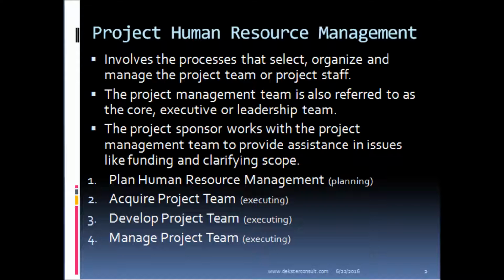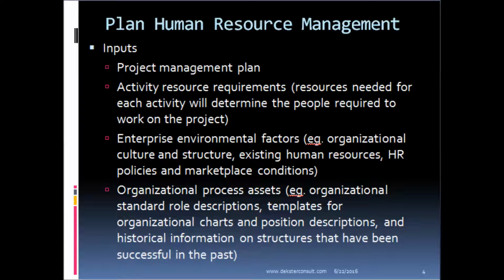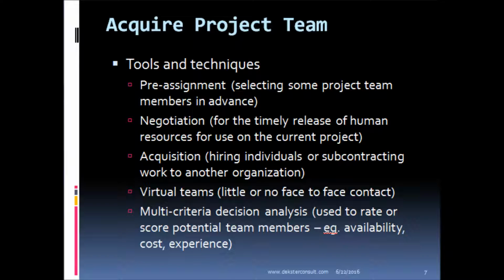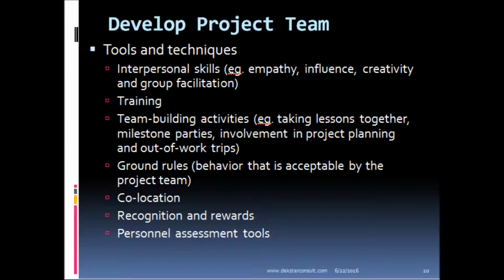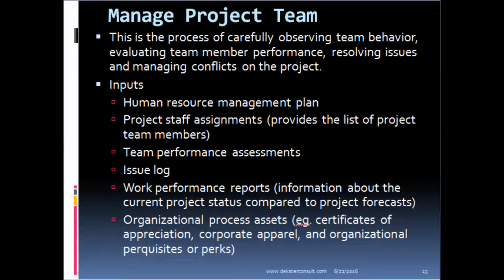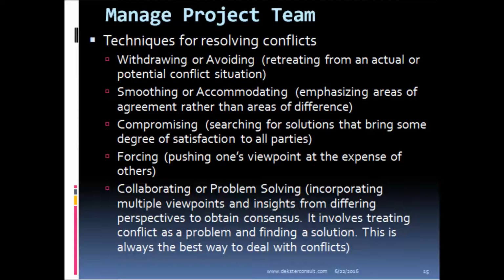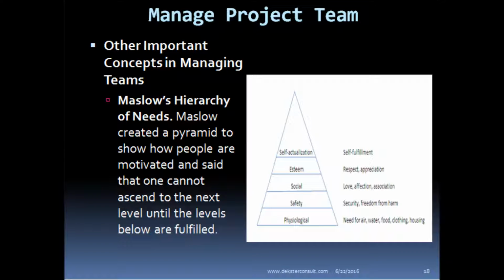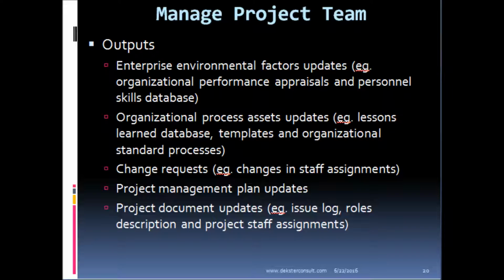Human Resource Management